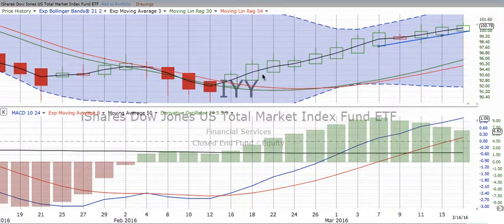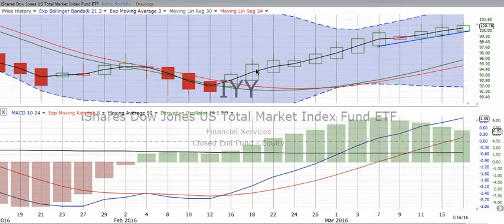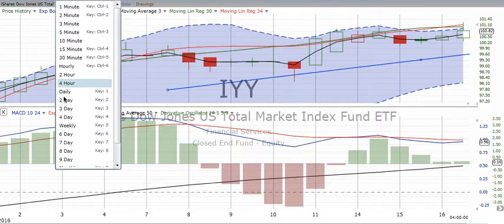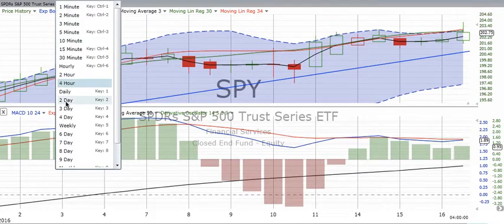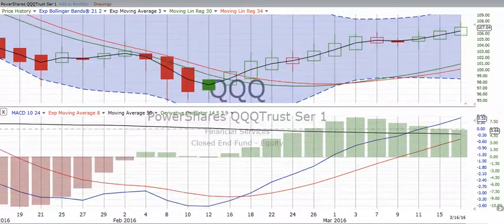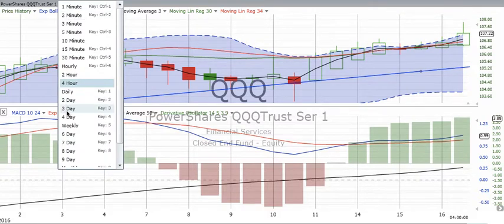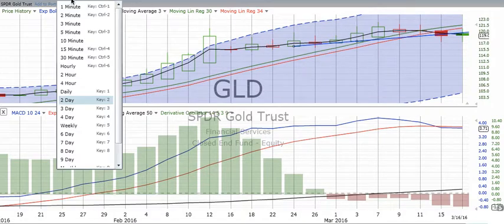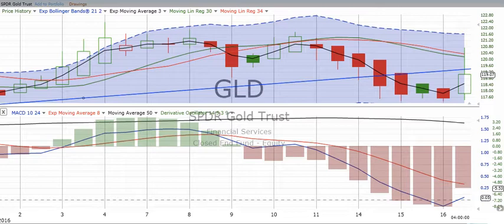Thursday, March 17, 2016, Stock Chart Training & Trends